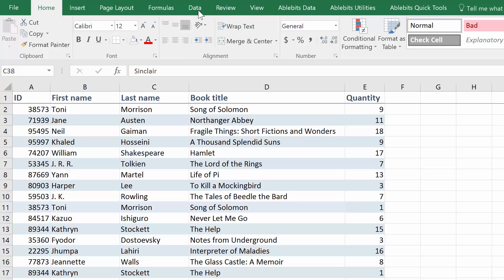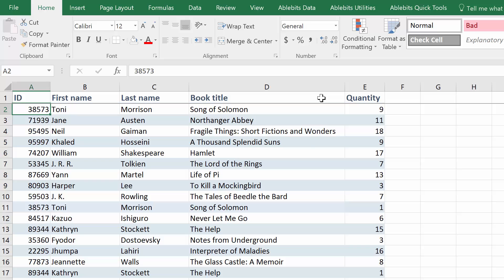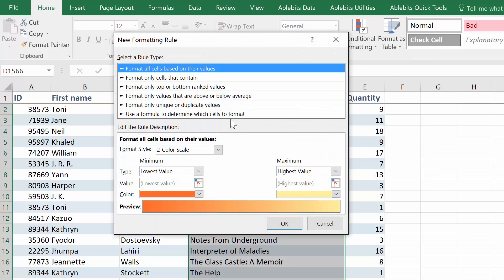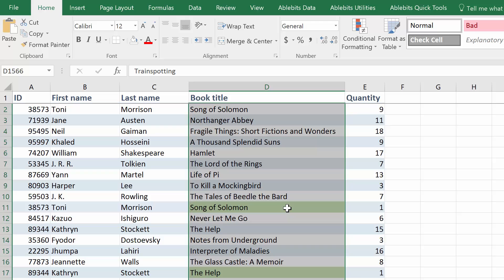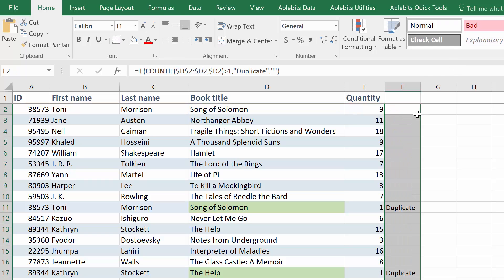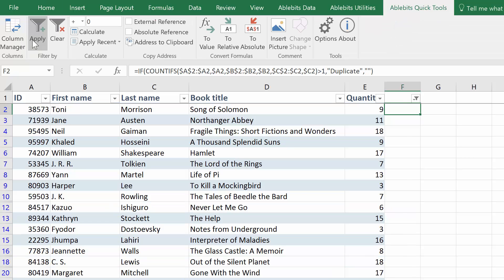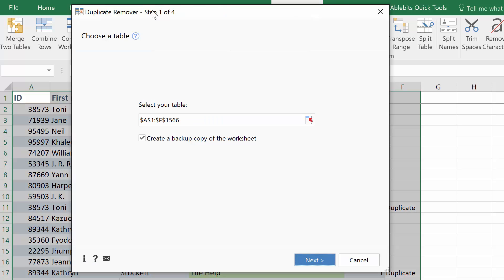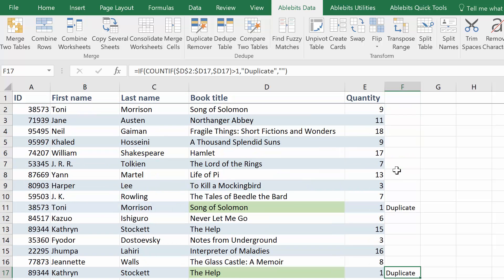How to find and remove duplicates in Excel 2016 - 2007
Use conditional formatting, standard Excel functions, or a special add-in to find and delete duplicates in Excel worksheets

See also:

How to identify duplicates in Excel: find, count, filter, and more

How to highlight duplicate cells and rows in Excel